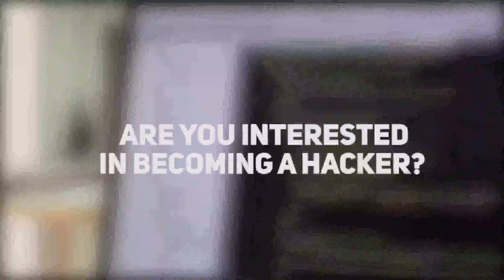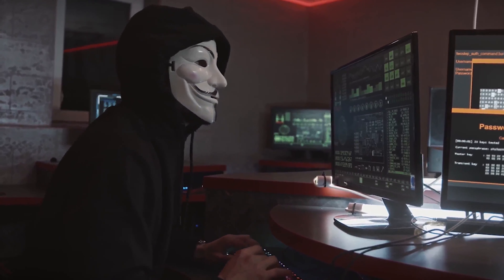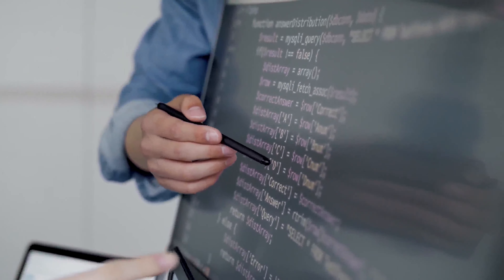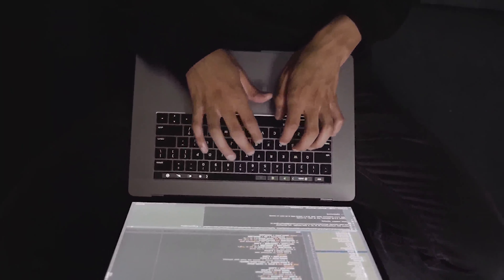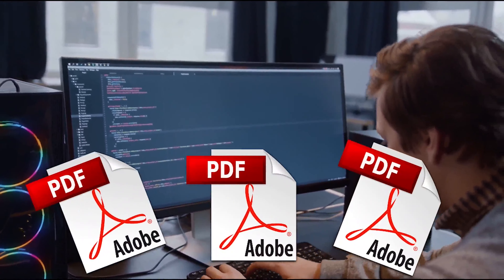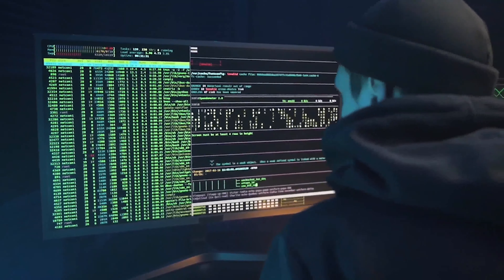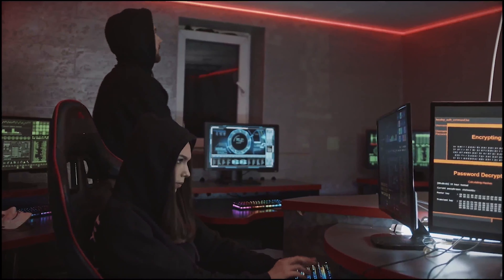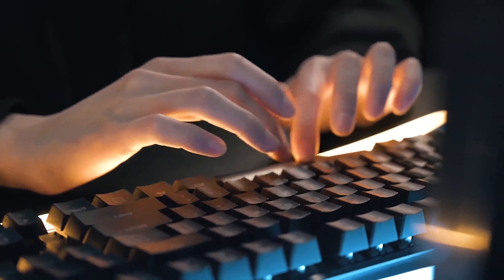How To Become A Hacker 2021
Are you interested in becoming a hacker? Do you want to know more about hacking?

A computer hacker is a computer specialist who employs non-standard methods to accomplish a goal or overcome an impediment within a computerized system. The term hacker has come to be associated with a security hacker - someone who uses their technical knowledge of bugs or exploits to break into computer systems and access data.
They are various reasons one can become a hacker.

There are various steps one must take to become a hacker, and below are step-by-step guides on how to become a hacker.

1. Read The hacker handbook:
Being a hacker is a demanding task. As a hacker, you must have a positive attitude and be curious. The hacking manifesto can educate you on how to think like a hacker. It's more important to build competency in the languages than it is to have a stereotypical mindset when it comes to cultivating the hacker attitude.

2. Learn To program in C:
C programming is one of the most powerful programming languages available, and it is essential to truly grasp it. C programming will essentially assist you in breaking down the task into smaller chunks that may be expressed using a series of commands. Try developing your program and analyzing the reasoning. To learn C programming, there are hundreds of free PDFs and tutorials available on the internet.

3. Learn different programming languages:
It is critical to master other modern computer programming languages such as Java, Perl, PHP, and Python if you want to become a hacker. Reading books written by specialists is one of the finest ways to learn these things. Knowing markup languages like XML and HTML, as well as data formats like JSON, Protobuf, and others, which are standard ways to move data between client and server, can be beneficial.

4. Learn how to use UNIX:
UNIX is a multi-tasking, multi-user computer operating system that is designed to keep computers secure. The easiest method to learn is to start with an open-source version such as centos and install and operate it on your own. You can use the internet without knowing UNIX, but you won't be able to be a system administrator.

5. Learn different operating systems:
Apart from UNIX, there are other additional operating systems. Because the Windows operating system is one of the most regularly compromised systems, it is beneficial to learn how to hack Microsoft closed-source systems.